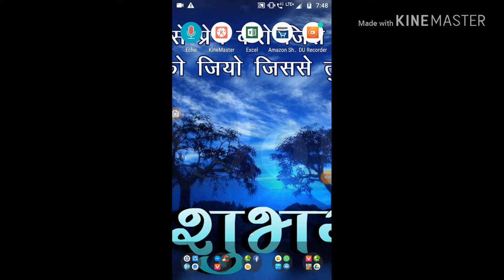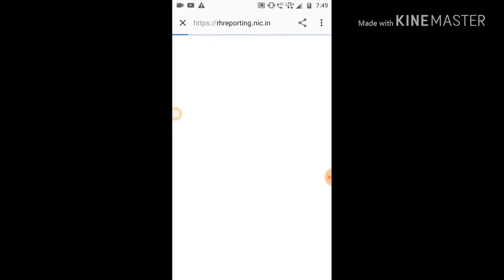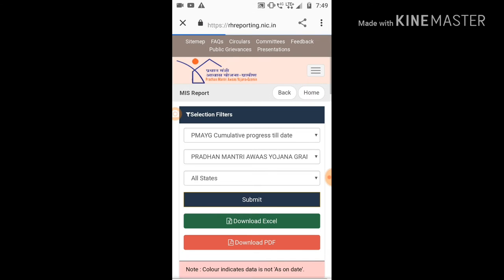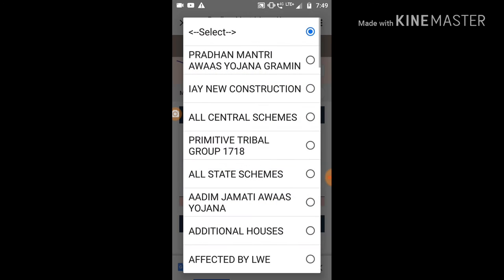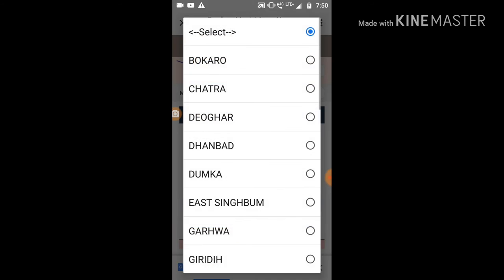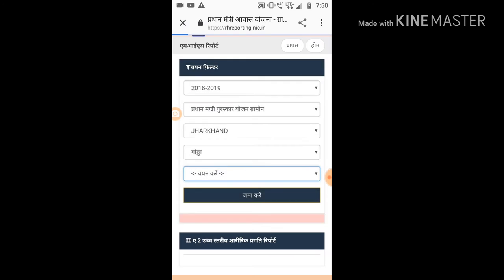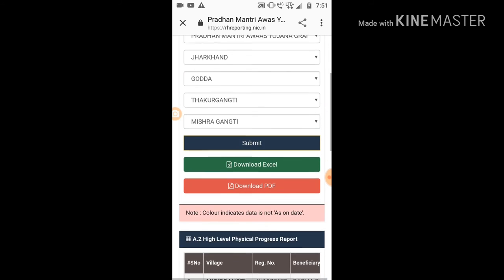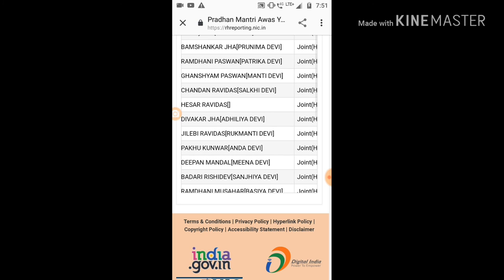संथाली से चेक करें प्रधान मंत्री आवास योजना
उडाअ ताहेन कातेअ नेल ताबुन पे मोबाईल फोन ते इंदरा आवास योजना लिस्ट रे नुतुम मेनाआ से बाग विडियो पे कुसिया खान लाइक सब्सक्राइब ताबुन पे आर कोमैट ताबुन पे होय से हे तोबे बाय आर हो बुन नापा मां नेक्स्ट विडीयो रे